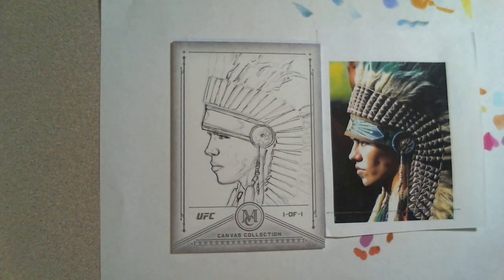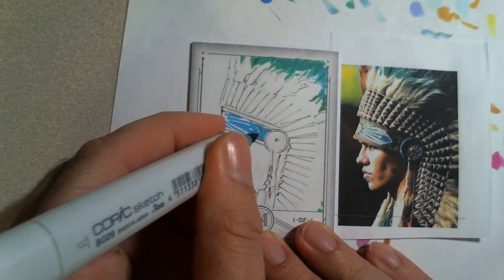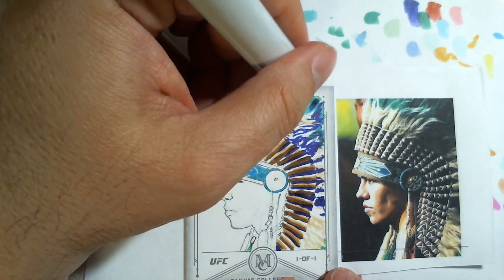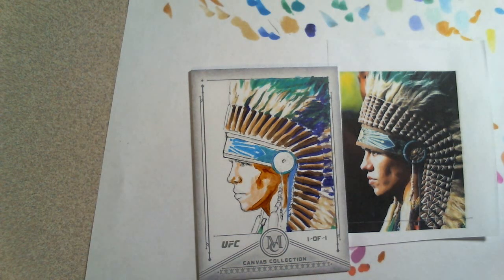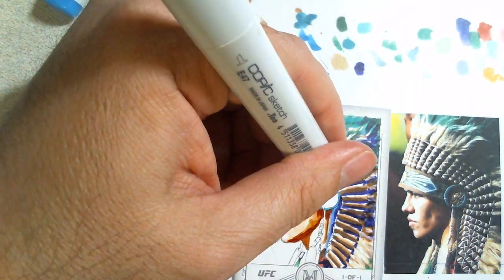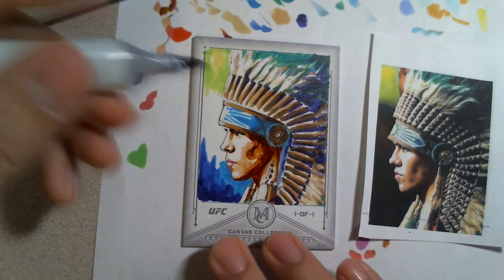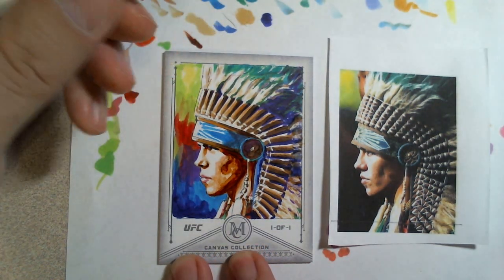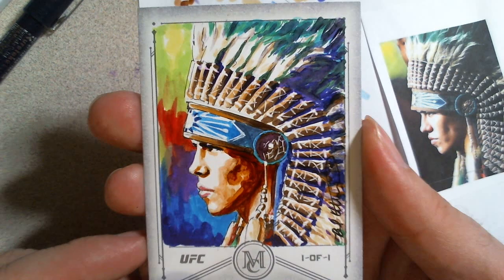First look: Drawing a 2019 Topps UFC Museum Collection sketch card of Jessica Andrade by Utterstrom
Follow my process of creating a sketch card for Topps UFC Museum Collection 2019